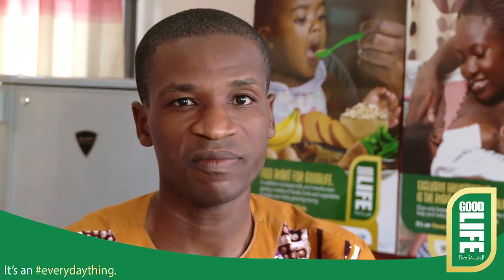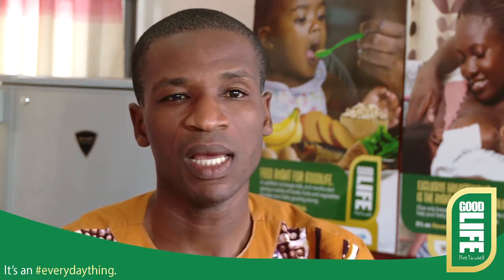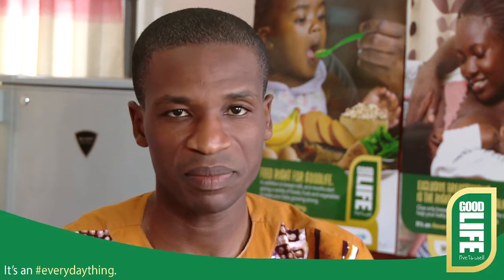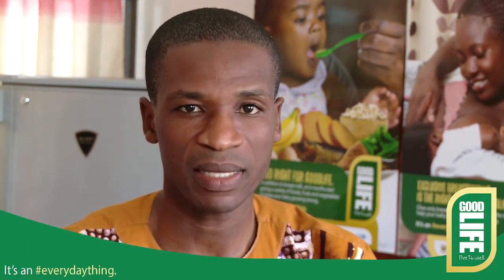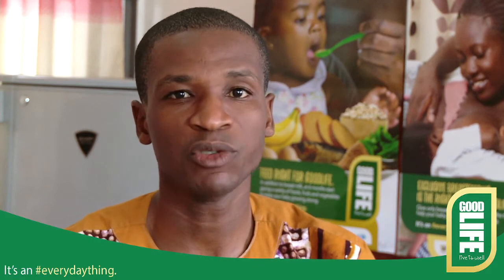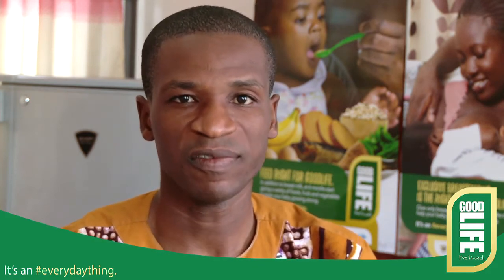Complimentary Breastfeeding is next after 6 months of exclusive breastfeeding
What happens after 6 months exclusive breastfeeding? Let’s find out more about complimentary breastfeeding.